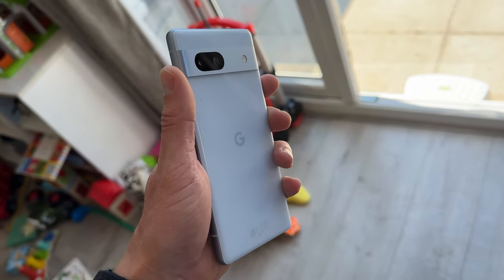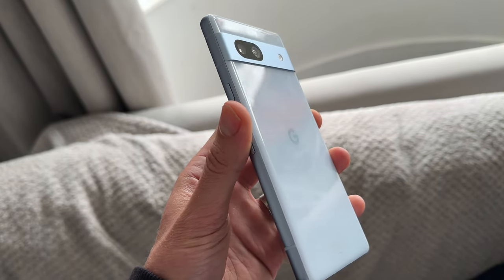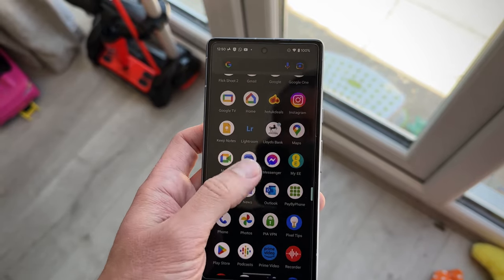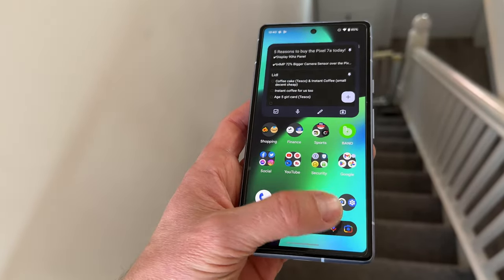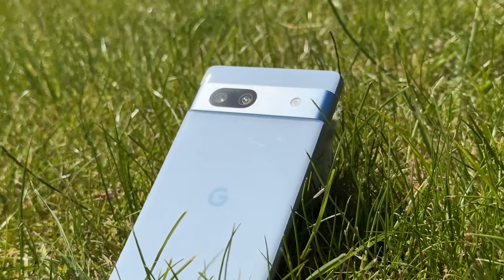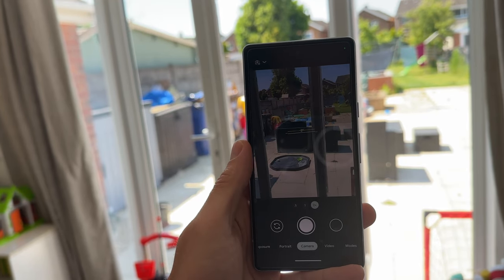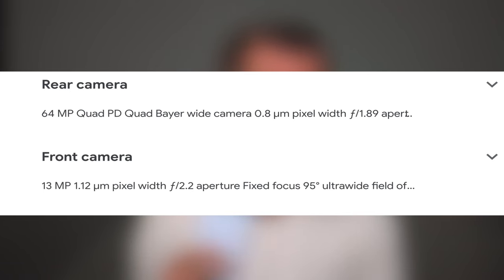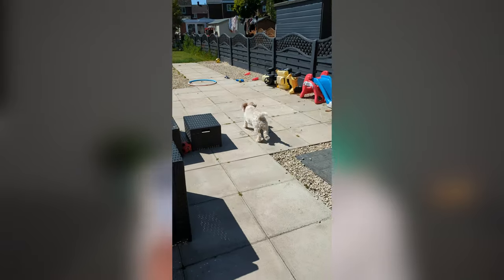Pixel 7a Review: Worth it?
Join me as I answer the question as to whether the Pixel 7a is worth buying, especially considering the price increase from last year's Pixel 6a!

Video equipment:
Sony a6100
RaLeno Lights
Ration Overhead Tripod
M1 iPad Pro
Video edited on iPad Pro 12.9 M1 iPad Pro using LumaFusion